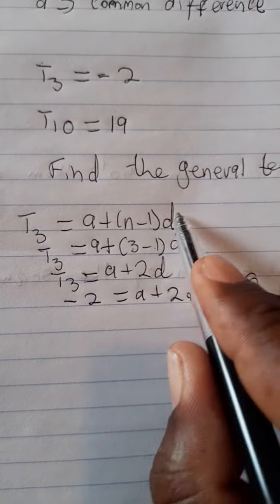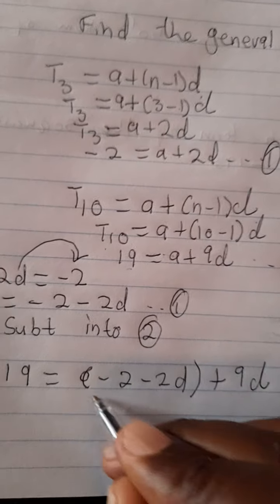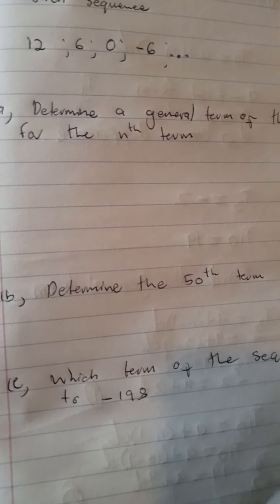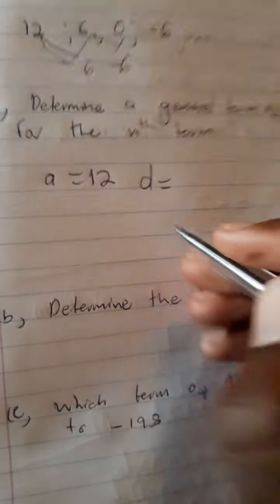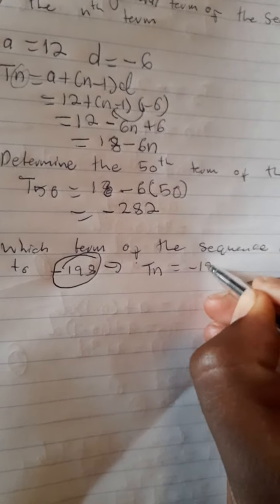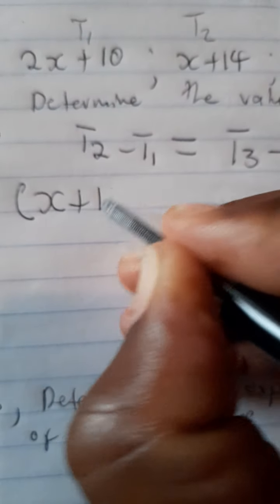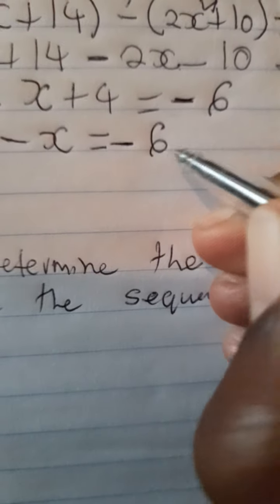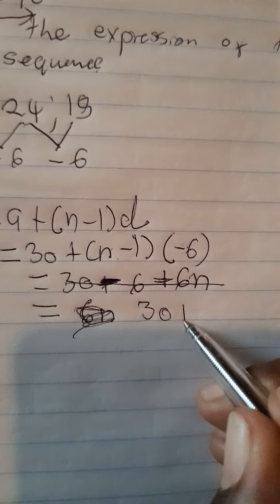Arithmetic (Linear) Sequence Grade 11